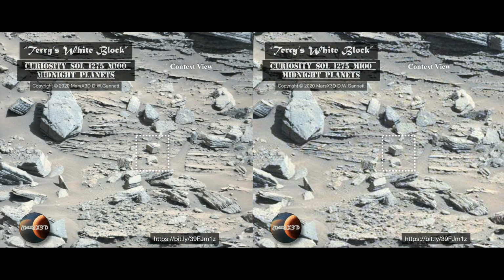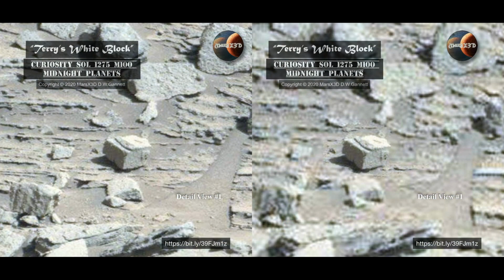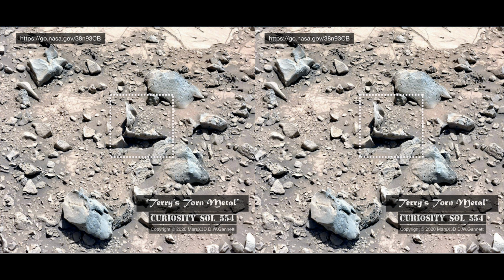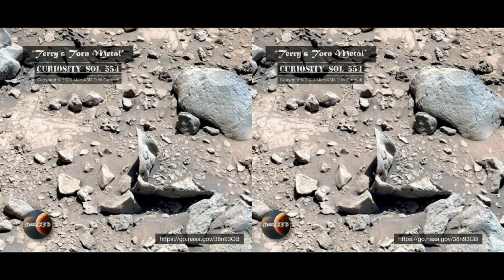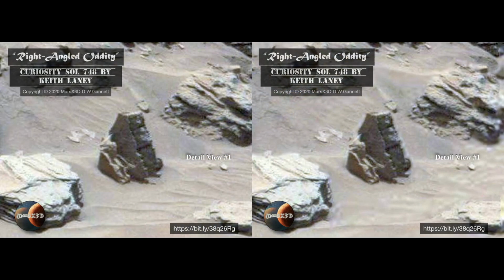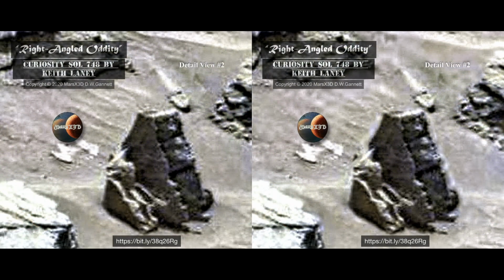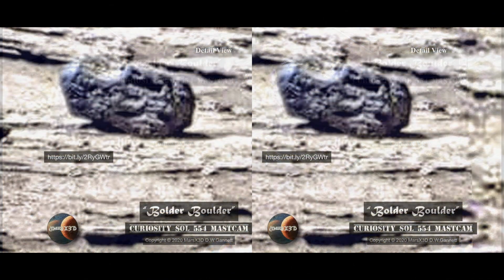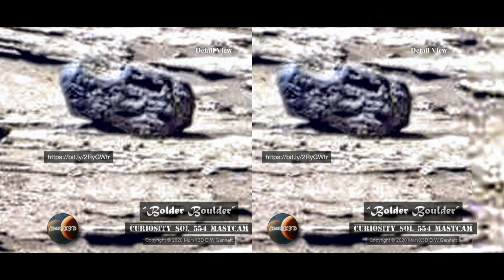THE EVIDENCE - EPISODE 25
WOW!  X3D OPENS A WINDOW TO MARS! SO EASY TO LEARN!  Welcome to a Special Edition of “The Evidence” - The Terry Burnett Show! Terry is a dedicated veteran researcher whose anomalies are a constant source of inspiration.   In this episode we feature four of Terry’s most fascinating finds:  a magical white machine(?) that seems to float in the air; a piece of twisted and torn sheet metal; a strange device that seems to have a motorcycle sidecar and an ornately-carved boulder…or maybe a machine?

Come on over to FaceBook and join us at MarsX3D - THE EVIDENCE for more content not seen on YouTube.  Join the conversation, get questions answered and see much more research by leading anomalists.

New to X3D?  View our short “Howdy & How-To” video on this channel.

Remember:  "If you can't believe your own eyes, what CAN you believe?"

Thanks - Dave

MarsX3D

Featuring the Research of:  Neville Thompson; Keith Laney, Terry Burnett and D.W.Gannett